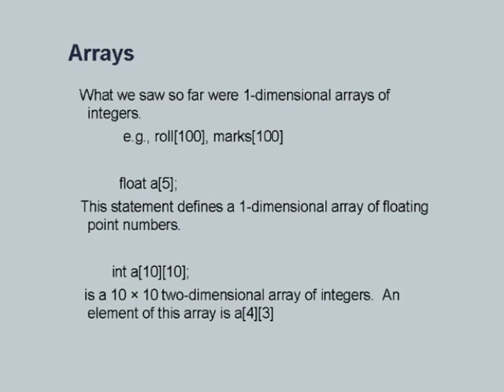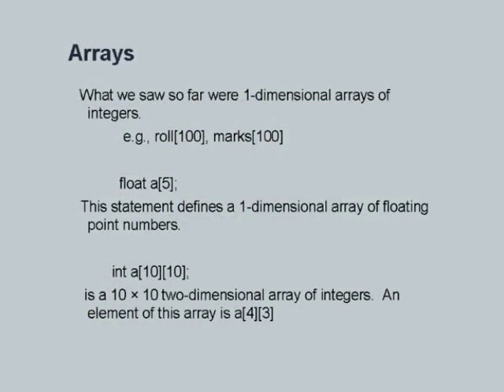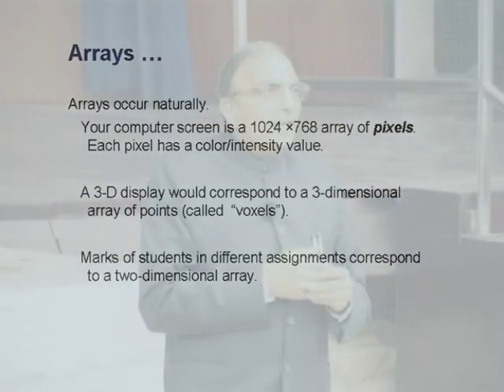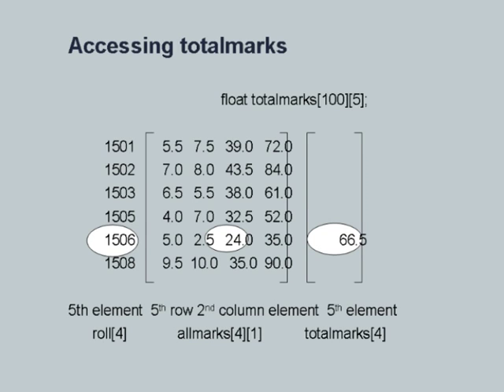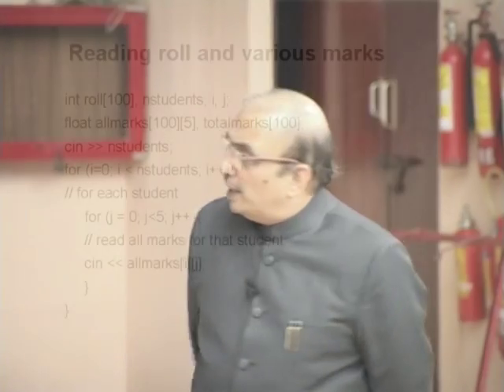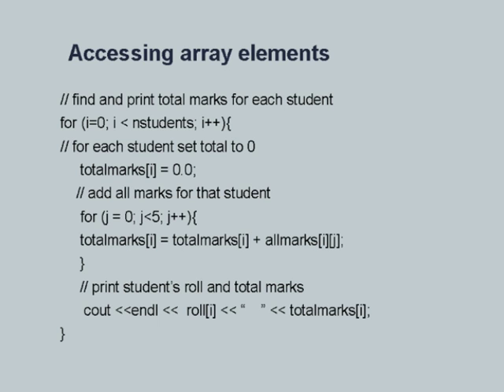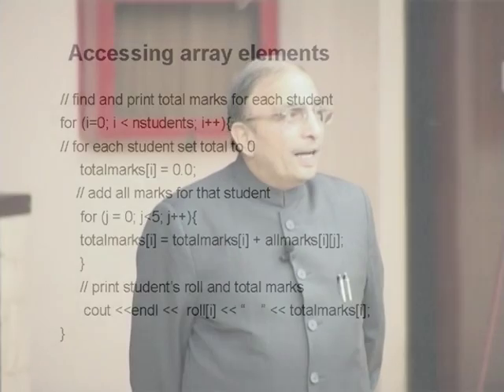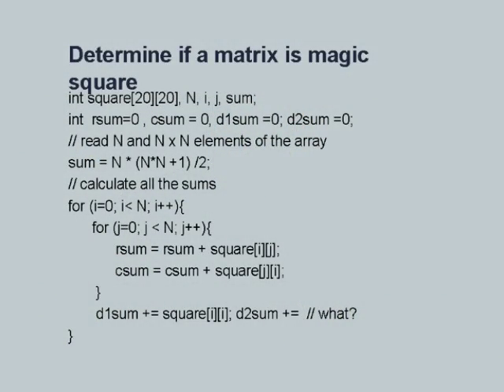CS101 L9 Multi Dimensional Arrays